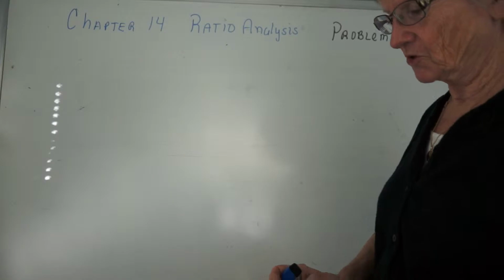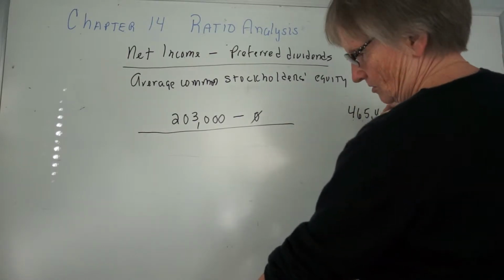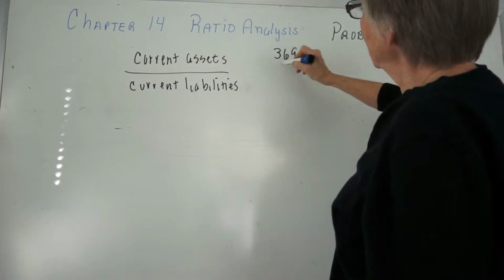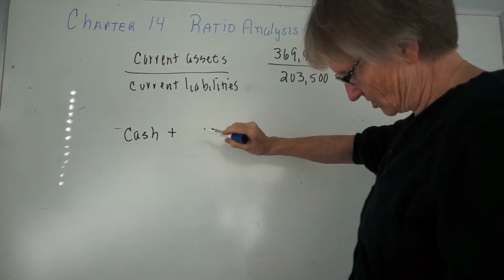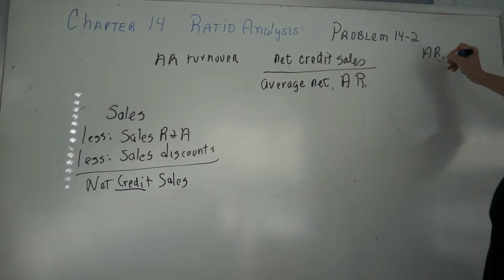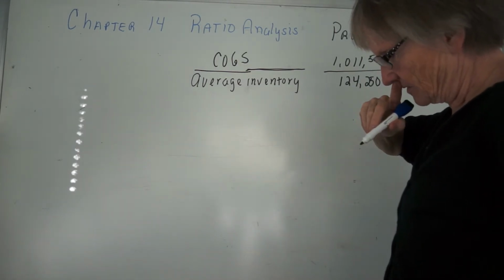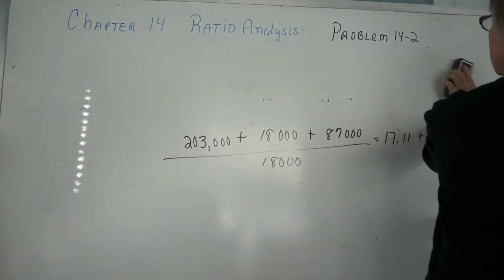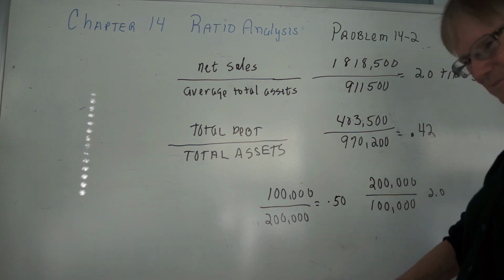Chapter 13 - Ratio Analysis Example